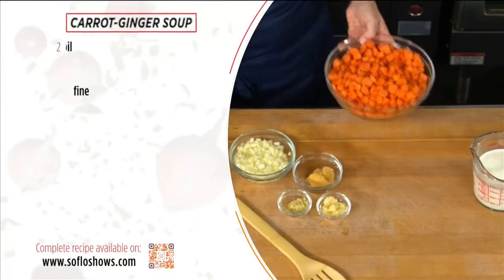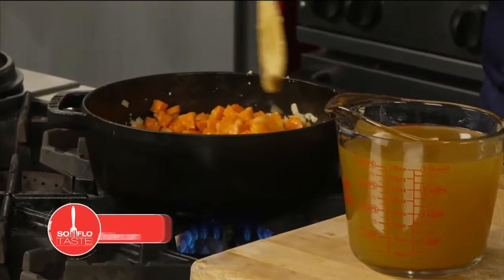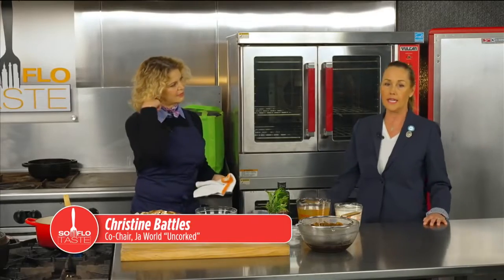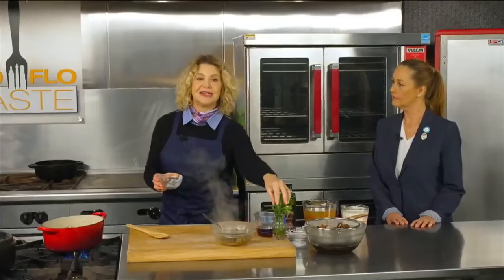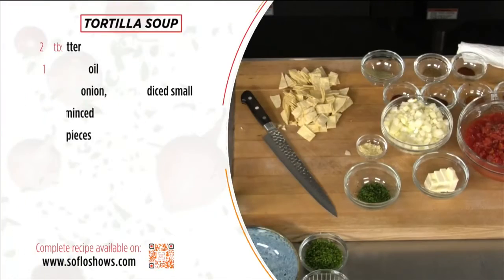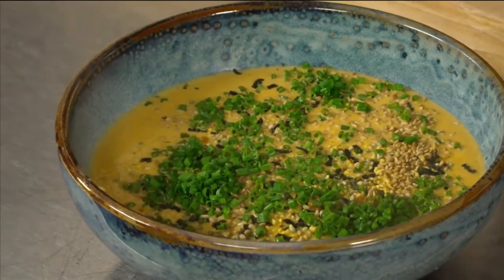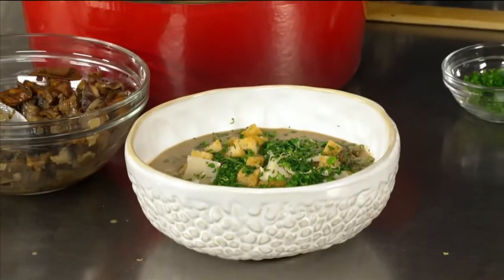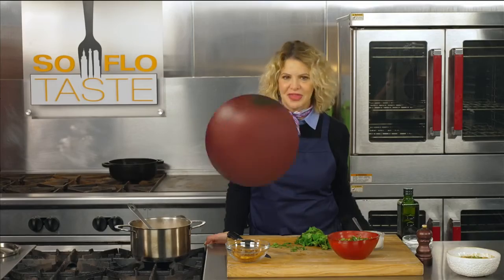Soup-er Recipes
It’s soup season in SoFlo and Chef Michelle Bernstein has super soup recipes, including: Carrot & Ginger Soup, Mushroom Soup and Tortilla Soup.